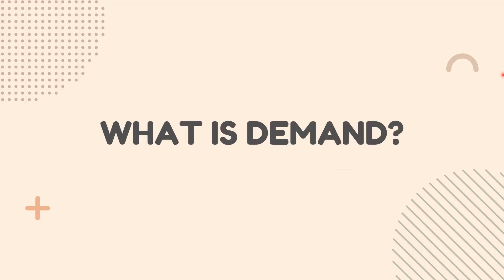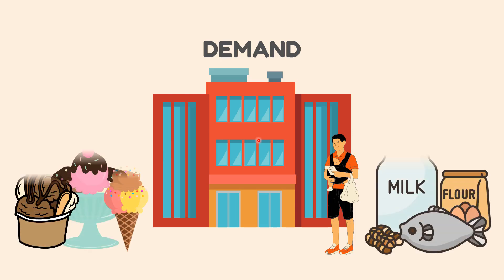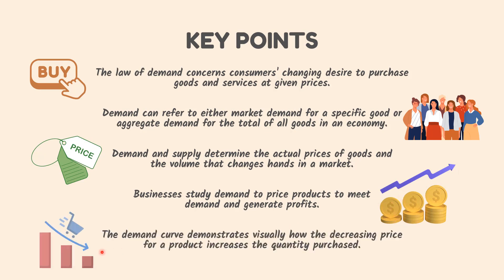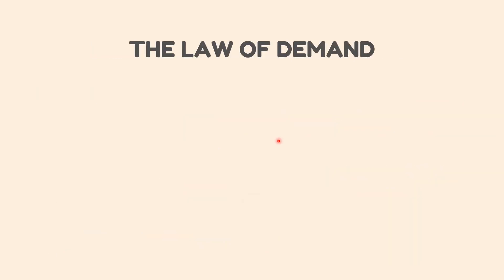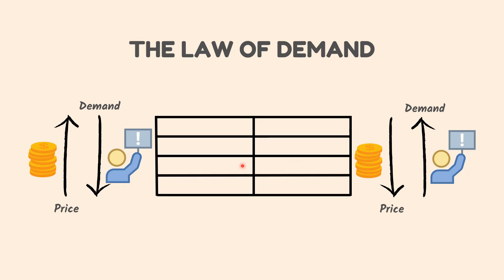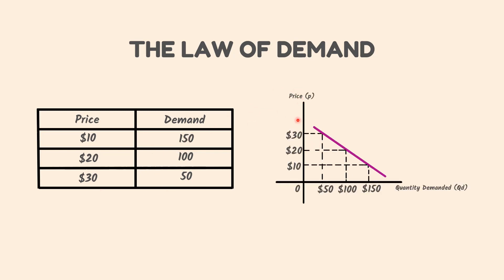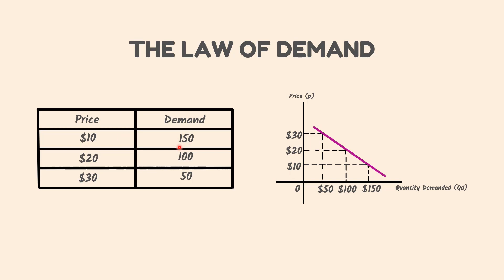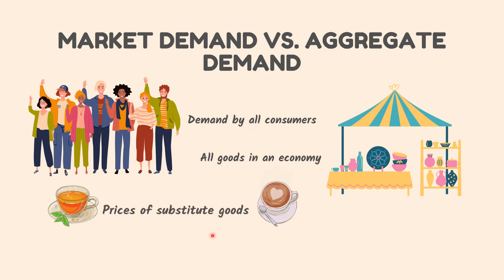What is Demand - Concept, Determinants & Law of Demand, Market Vs Aggregate Demand Explained.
This lecture discusses in detail about Concept of Demand in Economics, Determinants & Law of Demand, and Market Vs Aggregate Demand.